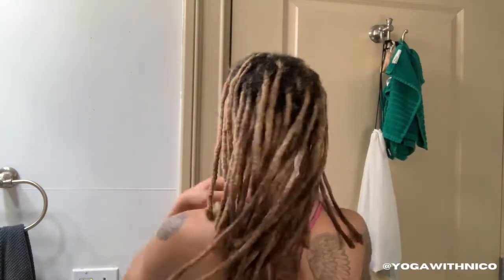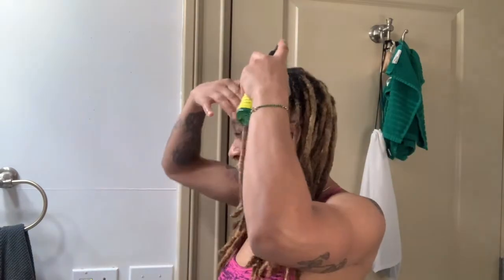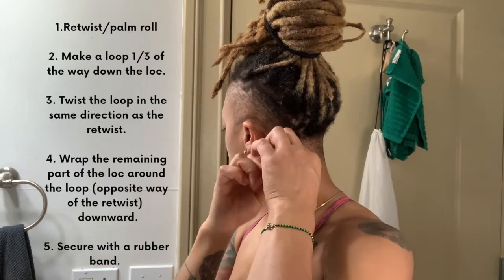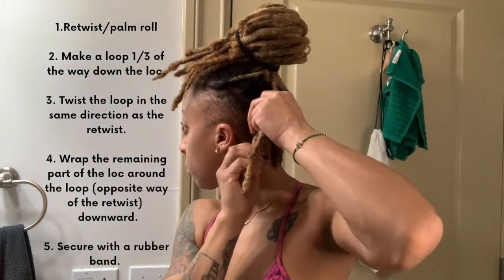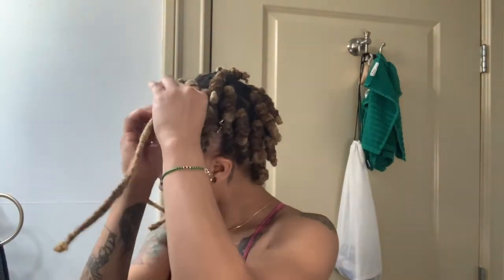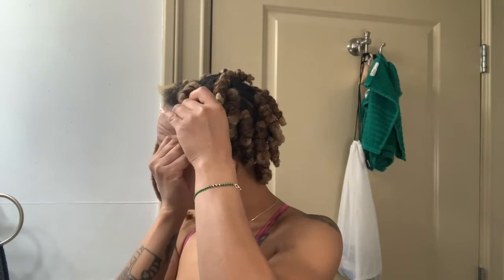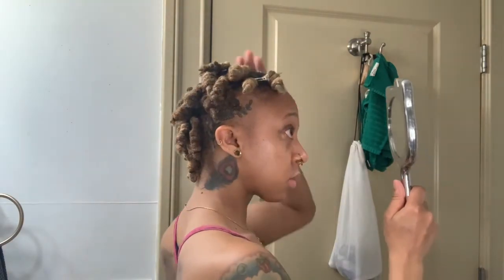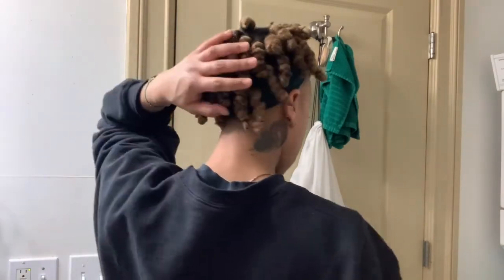Loc Knot Tutorial | Medium Length Locs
Hey ya'll! This video is a loc knot tutorial. If you have any questions about the process, please leave them below & I’ll be happy to answer them!
Product List:
Jamaican Mango & Lime “Sproil” Spray Oil
Hand mirror
Comb
Rubber bands
Metal clips
Wrap Life Satin Lined Bandie in Forest